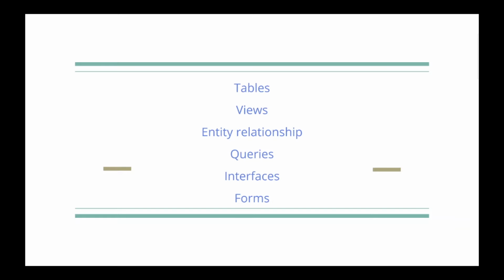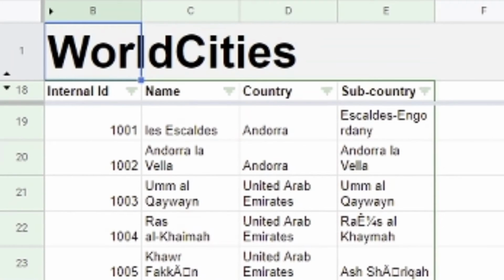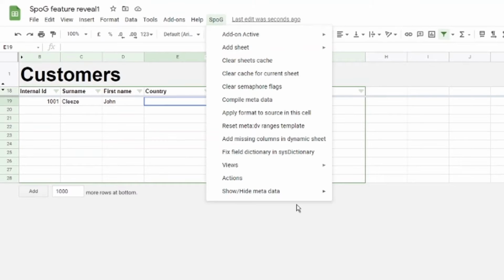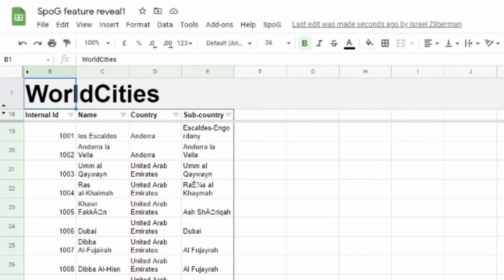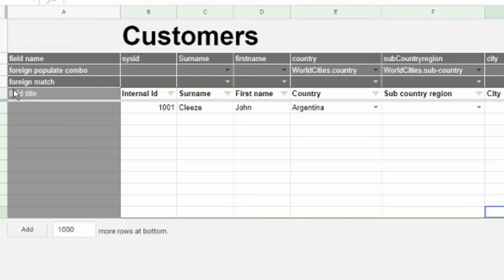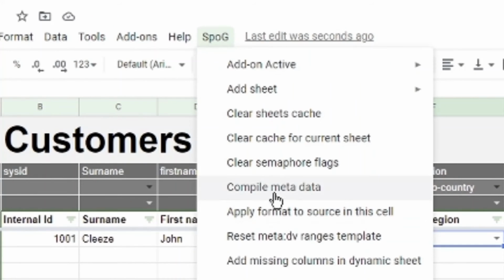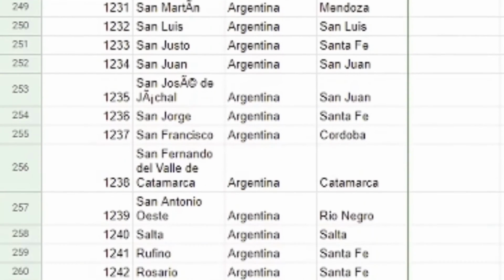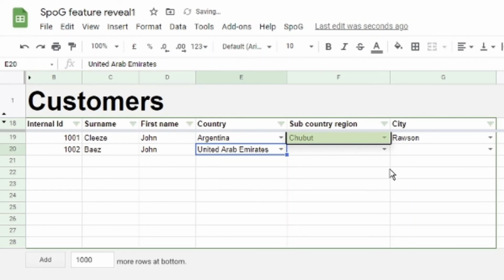SpoG feature reveal #1 video #2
to a series of videos, introducing SpoG.
SpoG is a Google Sheets Add-On that generates various components,
of a fully functional database application. The application can be a CRM or other modules
of an ERP system.
All of these components are derived from data and meta-data you provide, codelessly.